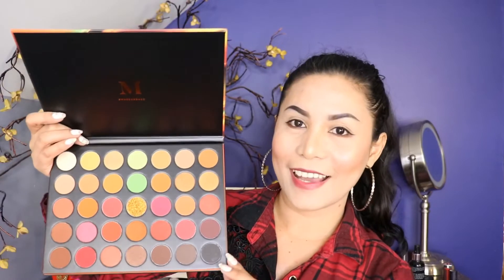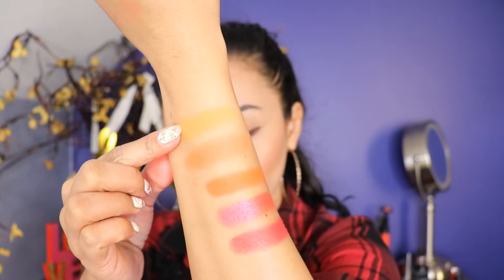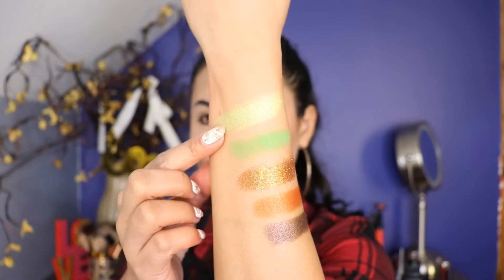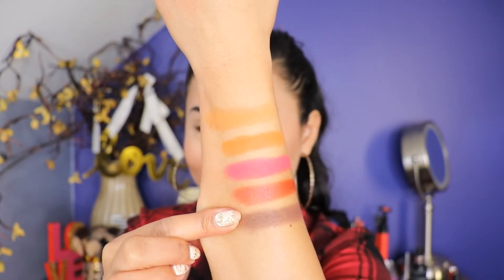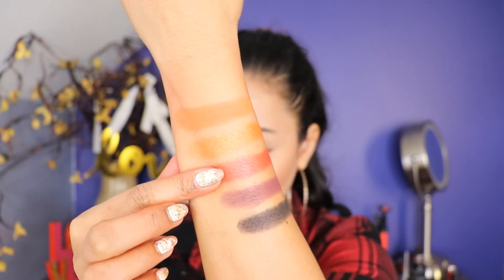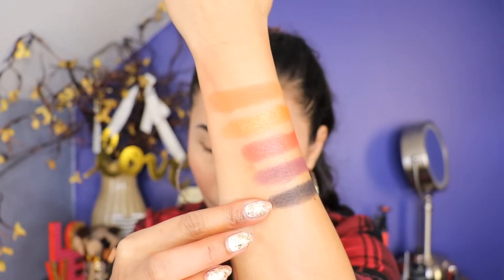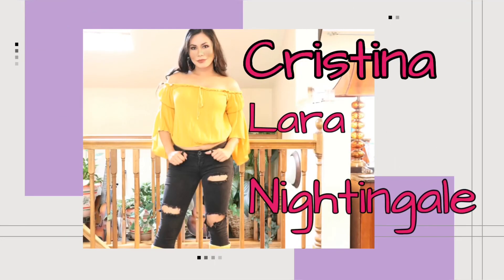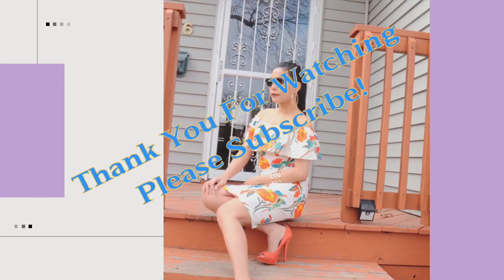MORPHIE 3503 SWATCHES & REVIEW || DEMO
Hey everyone today’s video I’m excited to shared with you the Morphie Eyeshadow Palette that I got, Hope you guys like it, Let me know in the comment section down below what’s your thoughts about this Palette.

Hi  loves, I'm Cristina I'm a Beauty Vlogger/Professional Makeup Artist with a huge passion for all things beauty! This is a channel for all only positive energy!